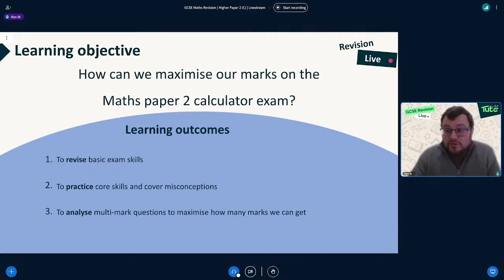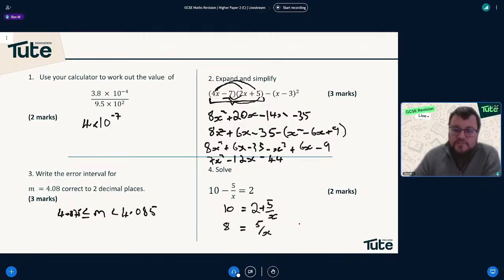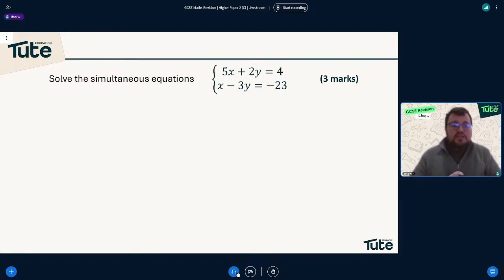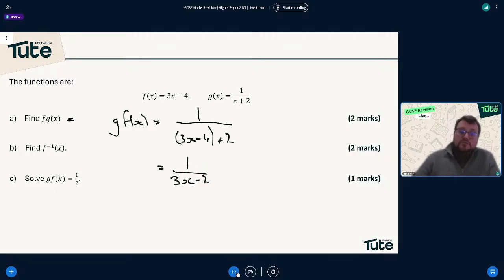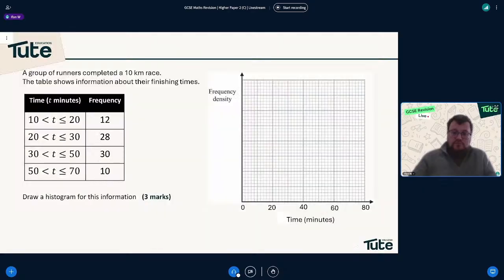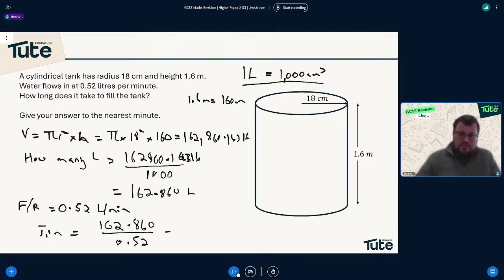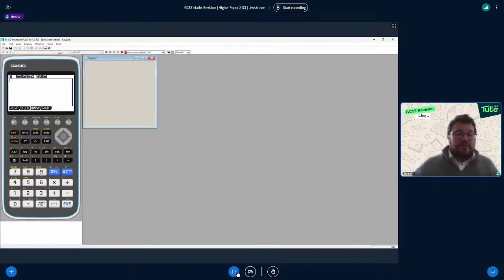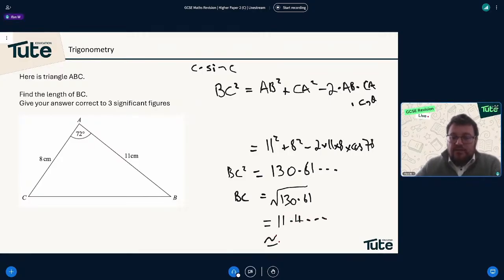Revise Maths - Higher - Paper 2 (Calculator) with Tute | GCSE Revision Live | 2 June 2026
Hi students! 👋

Got your Maths Higher Paper 2 (Calculator) exam coming up? Join us for a FREE revision session the evening before to help you feel more confident and prepared.

In this session, we’ll:

🧠 Recap the key content you need to know

📝 Walk through real exam-style questions

💡 Share helpful tips on how to structure your answers

🙋‍♂️ Answer your questions live in the chat

It’s open to everyone – whether you learn with Tute or not. So grab your notes, bring your questions, and let’s do this together.